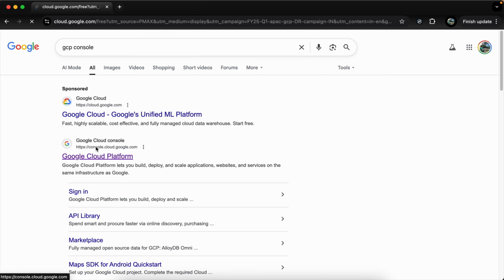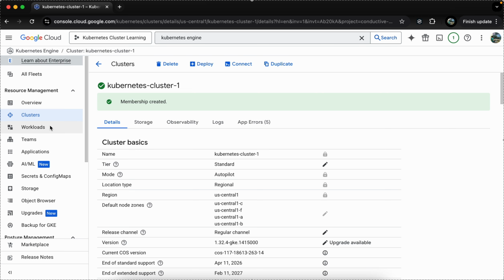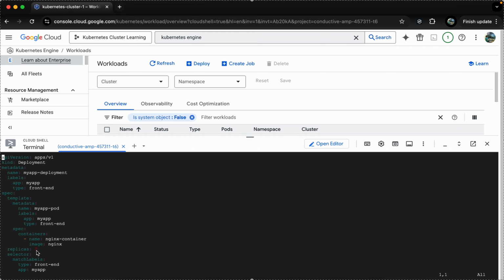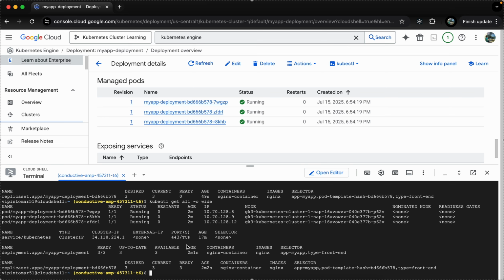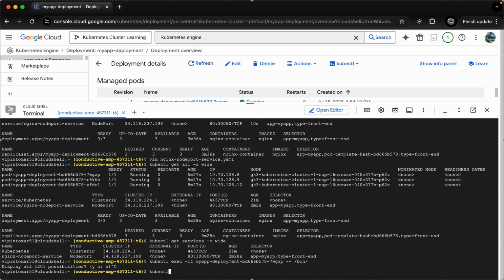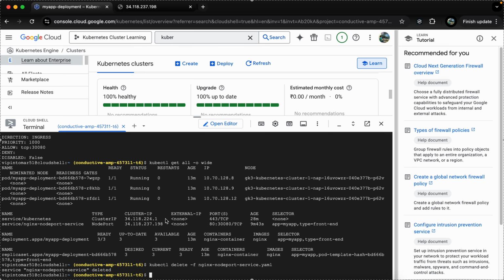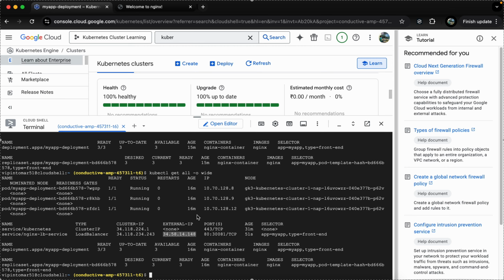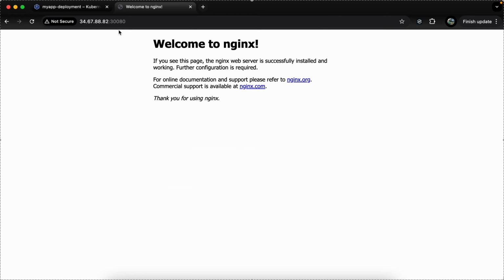Kubernetes Cluster Deployment with NodePort & LoadBalancer Services on Google Cloud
Learn how to create and deploy a Kubernetes cluster on Google Cloud Console! 🚀
In this tutorial, we walk you through:

✅ Setting up a Kubernetes Cluster in GCP
✅ Deploying a sample app using kubectl
✅ Exposing the app using NodePort and LoadBalancer services
✅ Accessing the app externally
✅ Understanding how Kubernetes services work on GKE

Whether you're a beginner or looking to get hands-on with Google Kubernetes Engine (GKE), this step-by-step guide will help you understand cloud-native deployments with real-world examples.

Cloud Shell

Kubernetes CLI (kubectl)